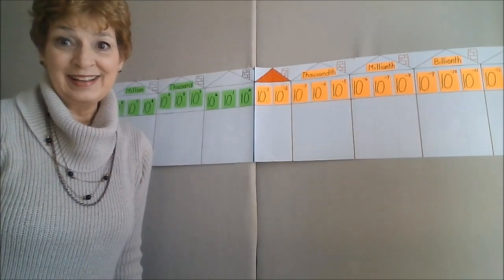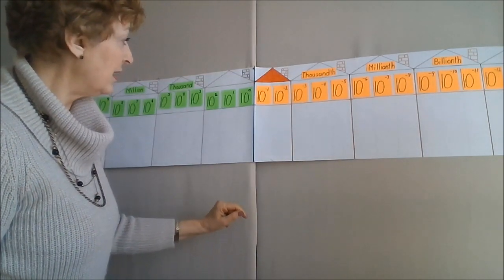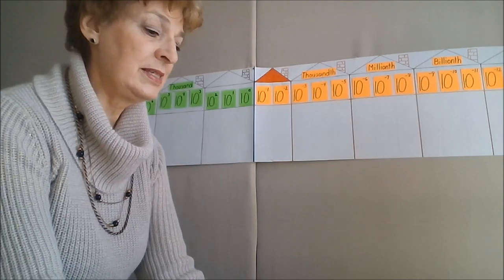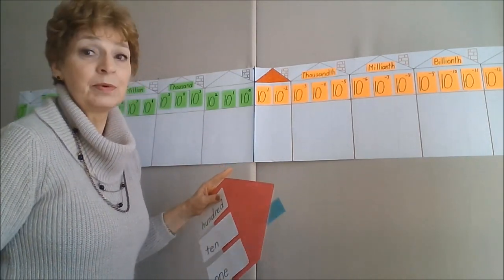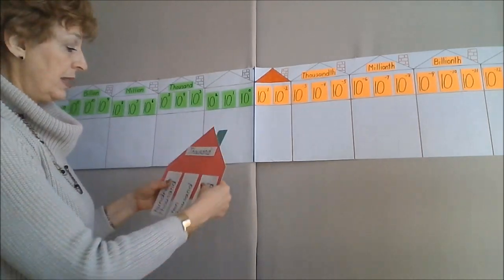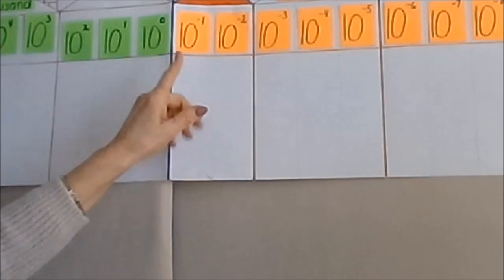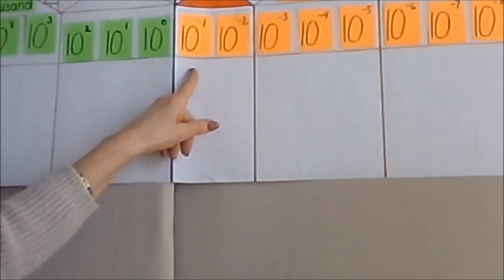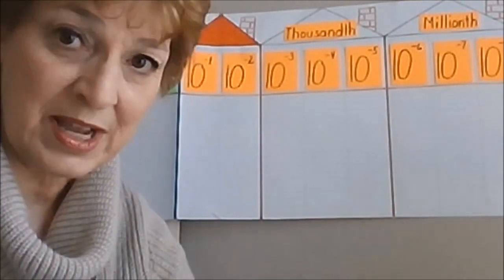Decimals - Scientific Notation to Decimals - Parent's Introduction - Pivotal Skill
Explains scientific notation of positive and negative exponents and how they apply to whole numbers (x10 with a positive exponent) and to decimals (x10 with a negative exponent).